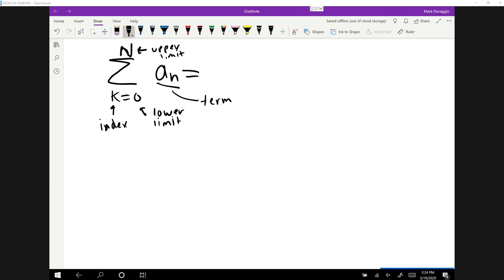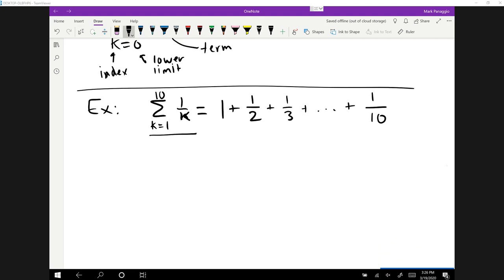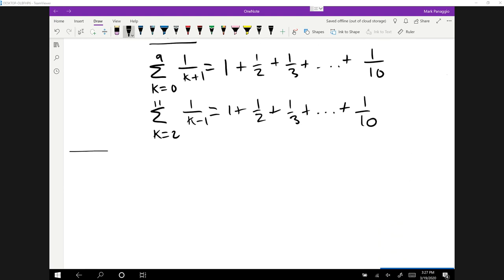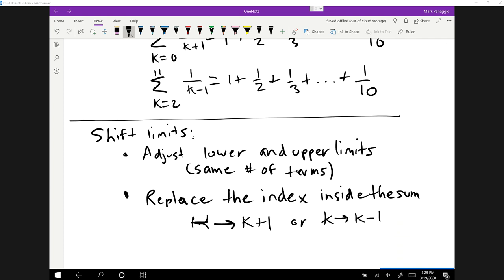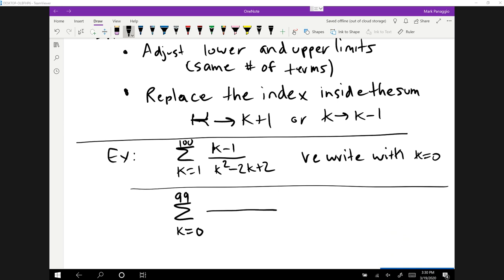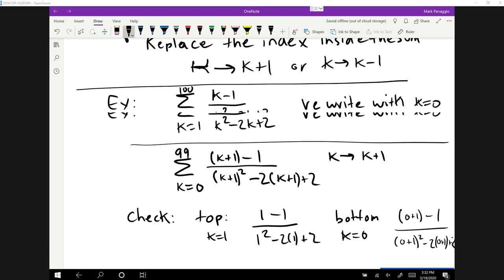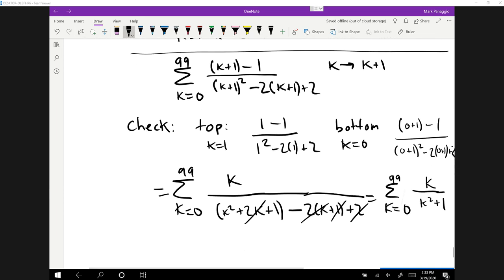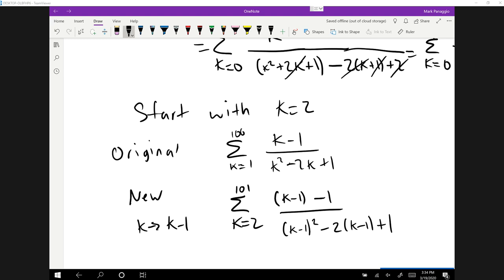7 sigma notation shifting indices